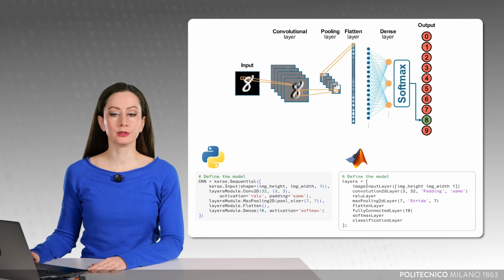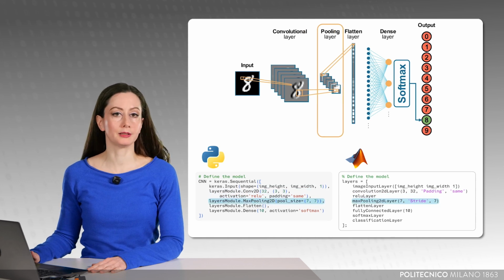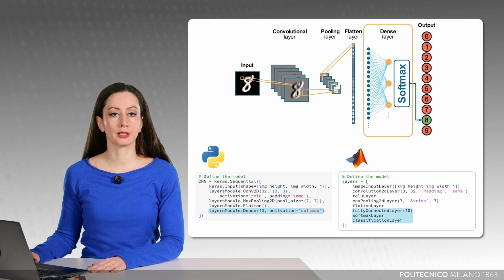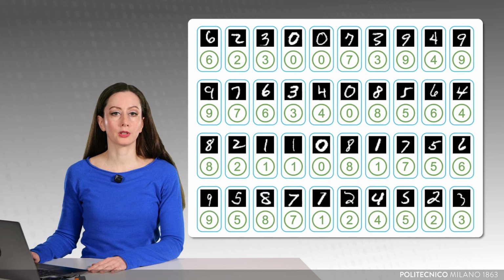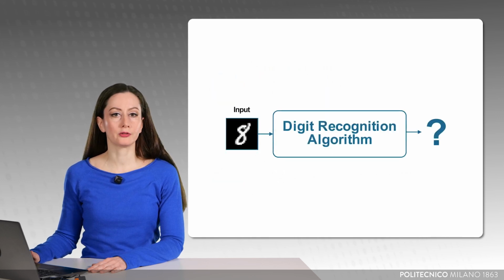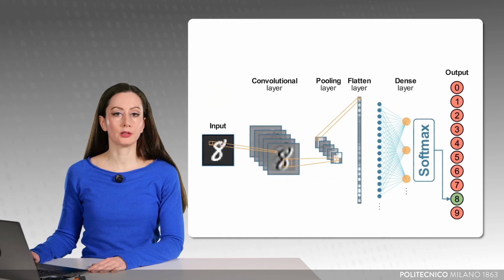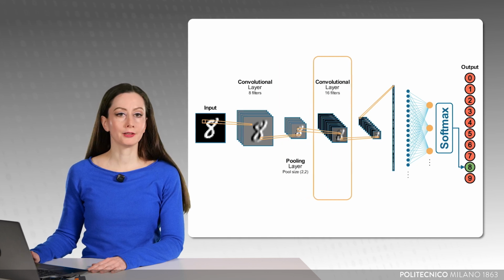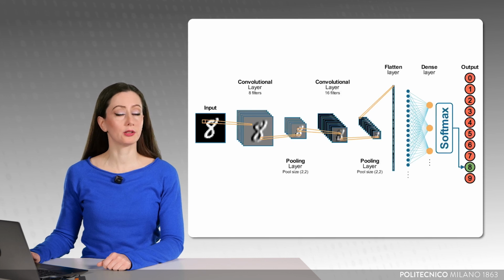Recognize digits - Wrap-up and Challenges (Anna Scotti)